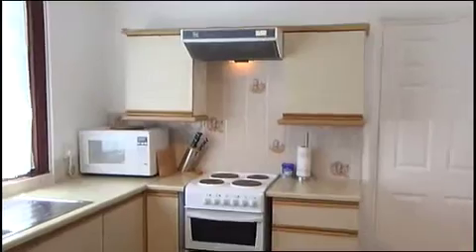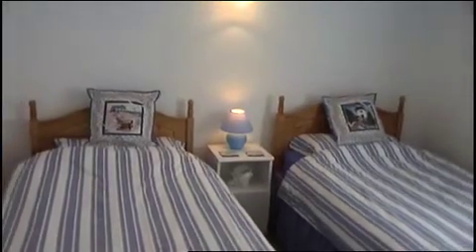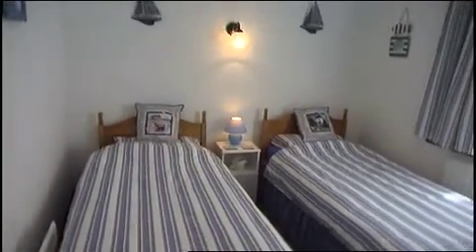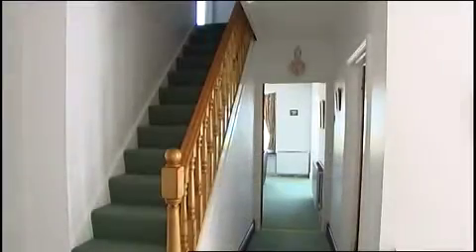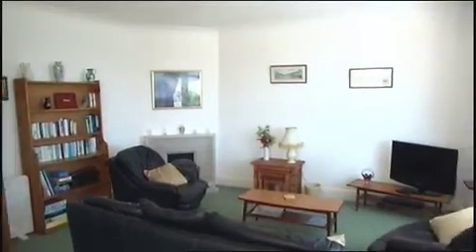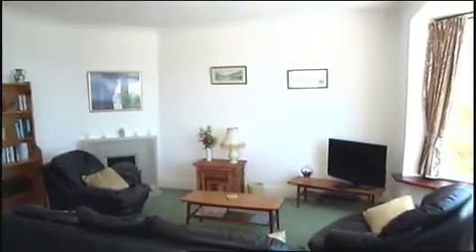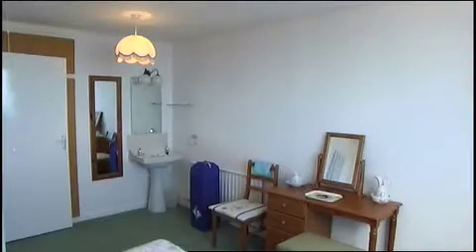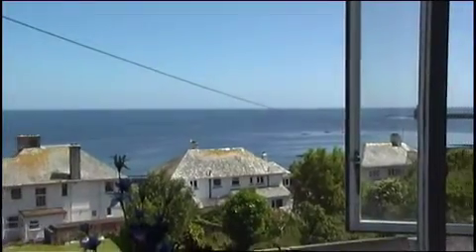Sea Breeze Cottage